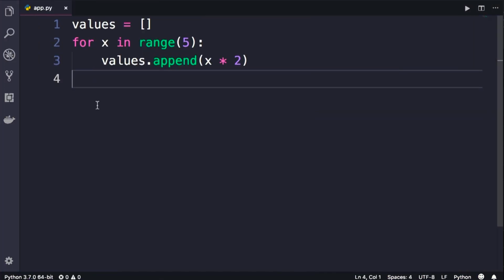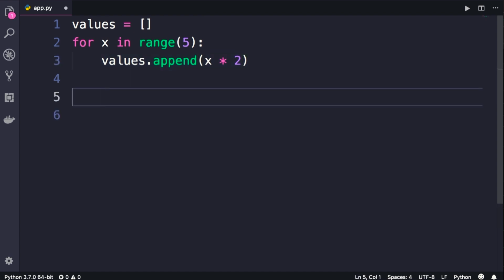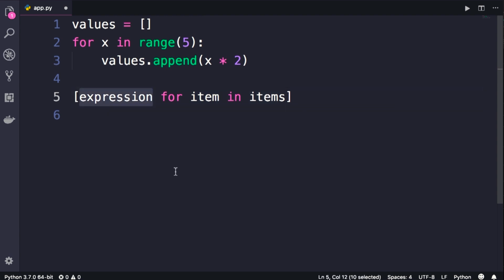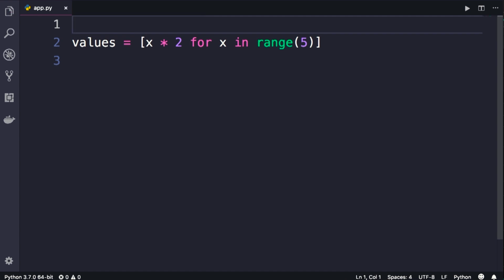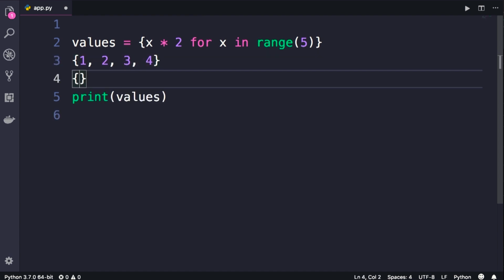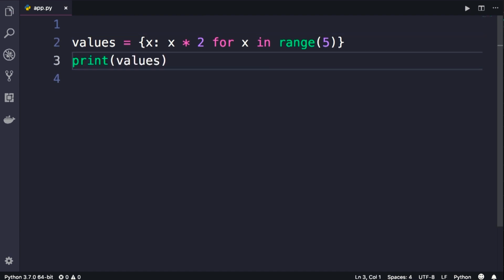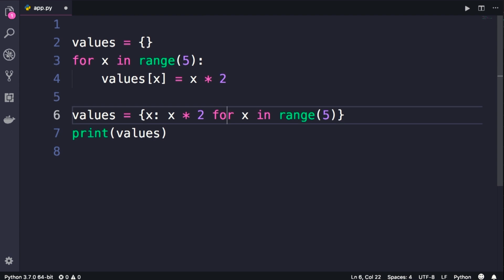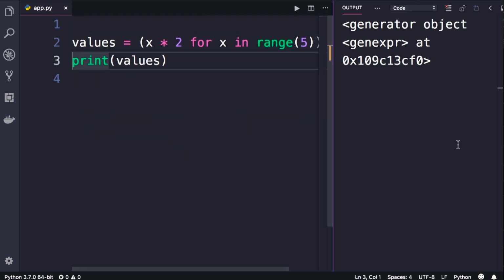Python #58 - Dictionary Comprehensions [By Mosh Hamedani]